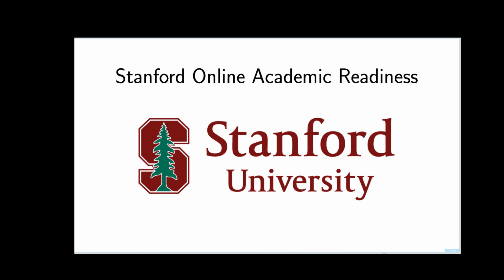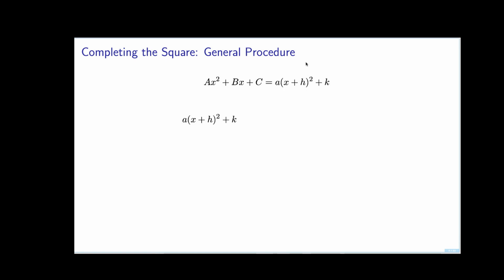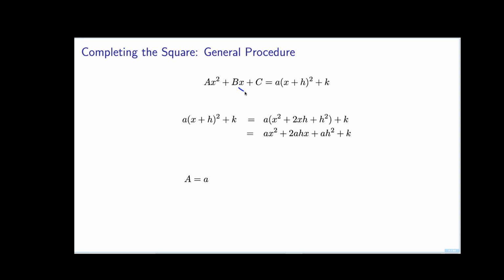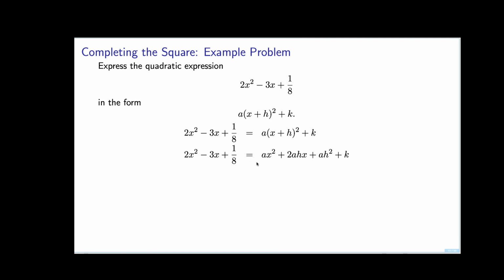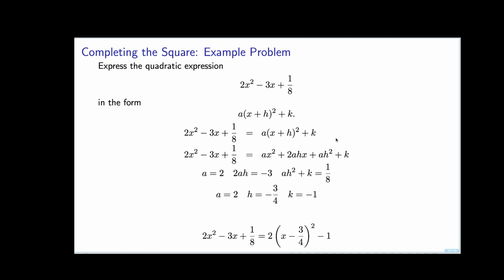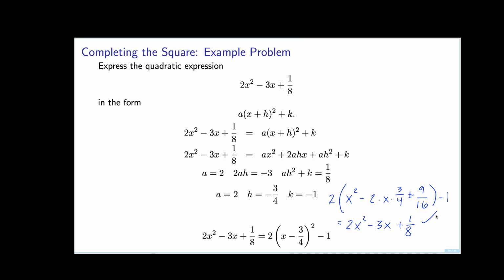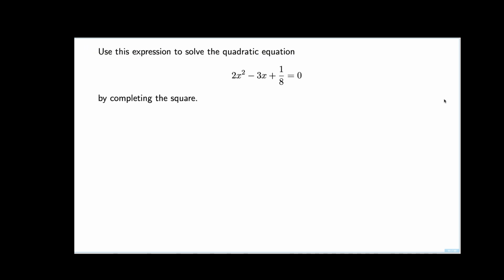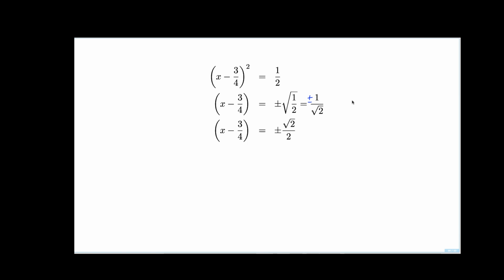Completing the Square